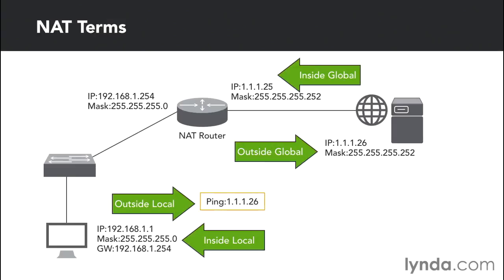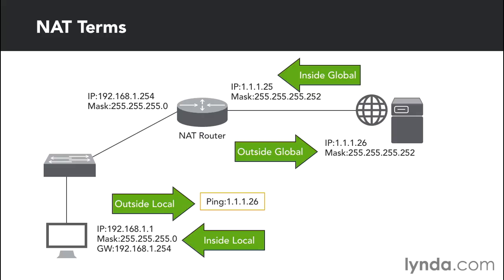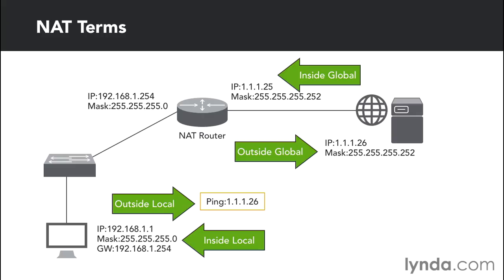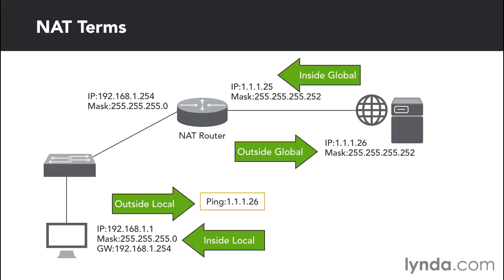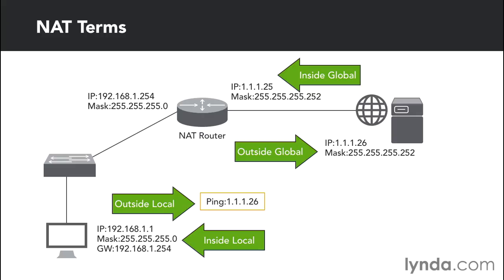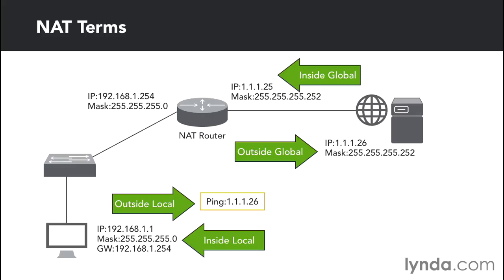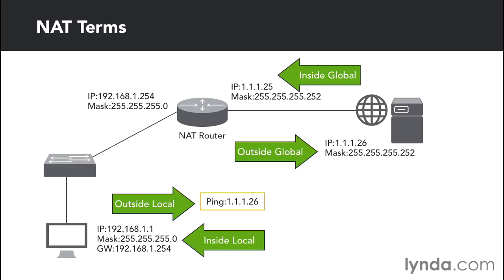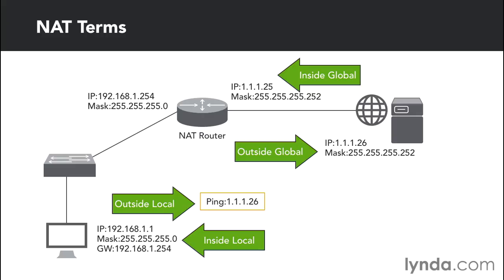Cisco-Certified Reviewing NAT terms part 65